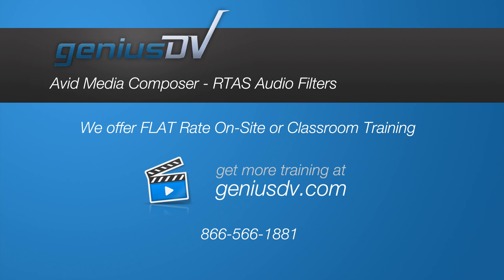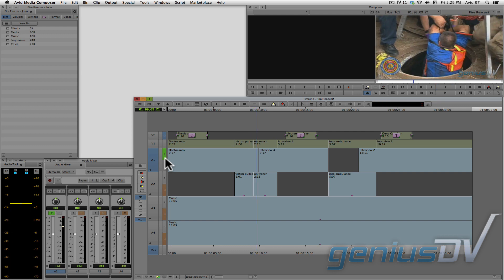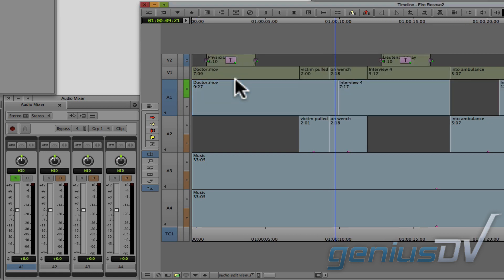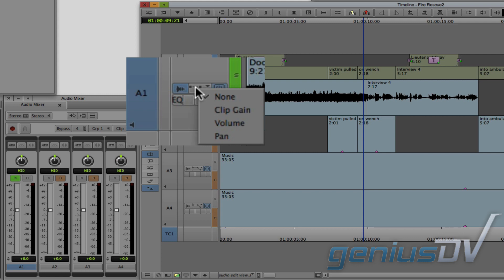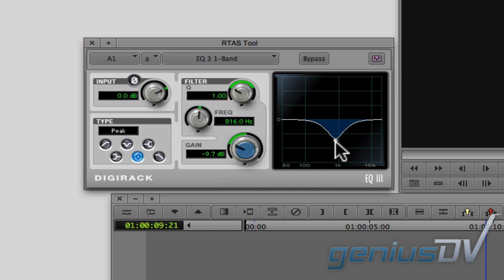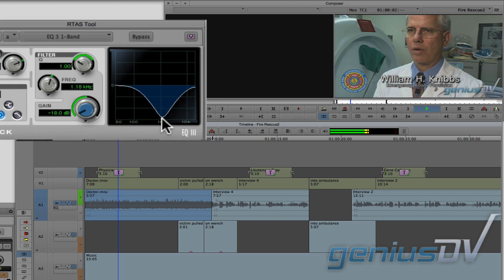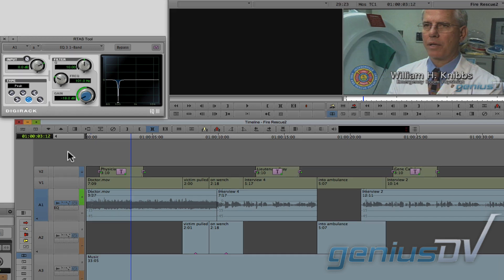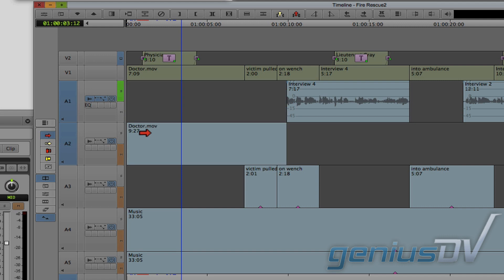Avid Media Composer RTAS Filters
Learn how to use RTAS (Real Time Audio Suite) filters within Avid Media Composer